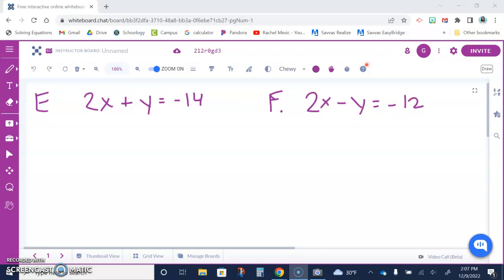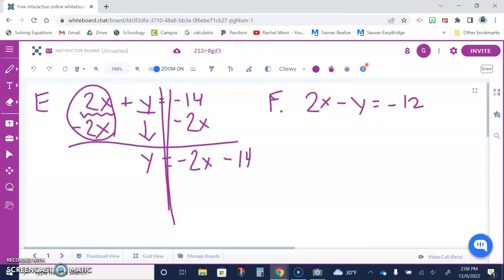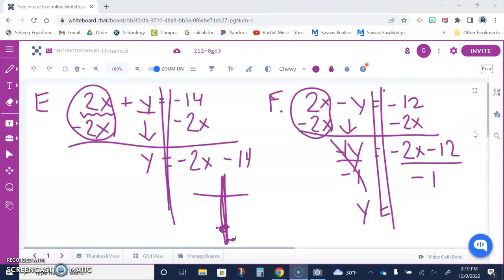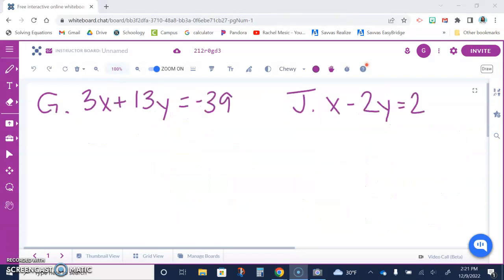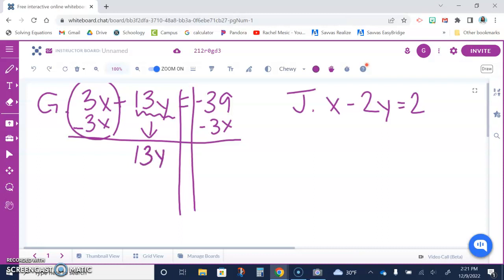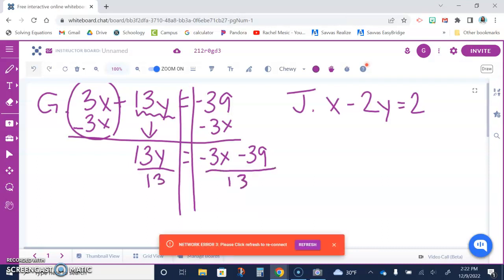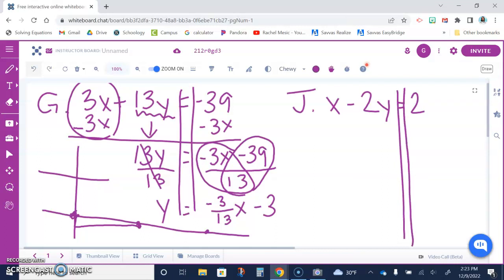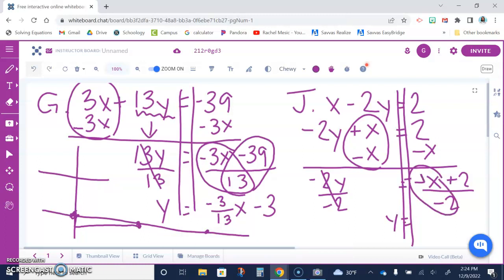Converting Standard Form to Slope Intercept Form B